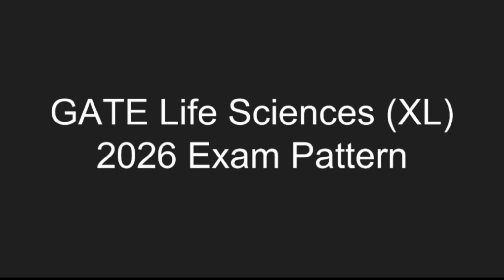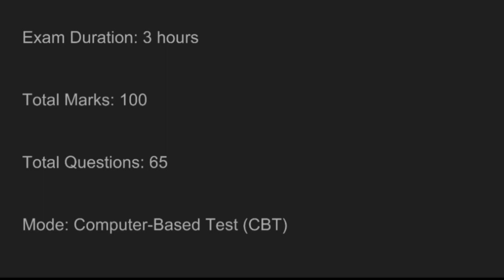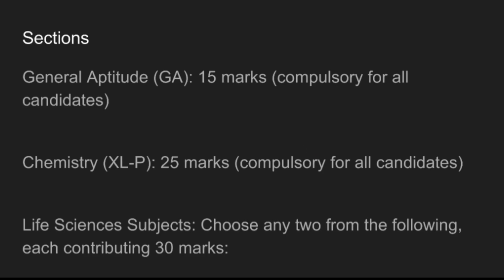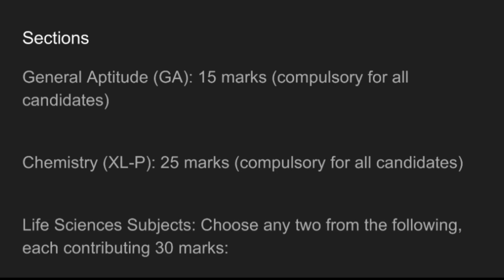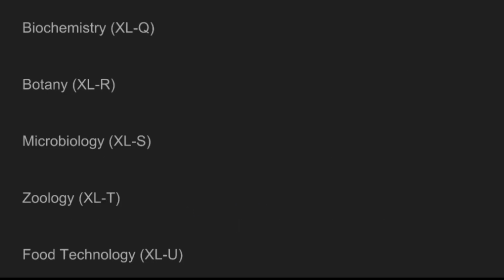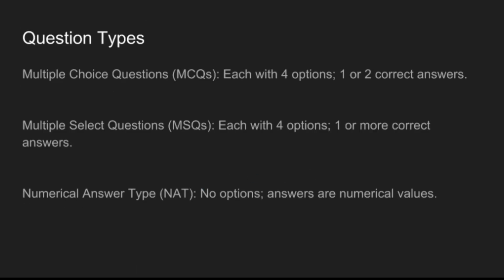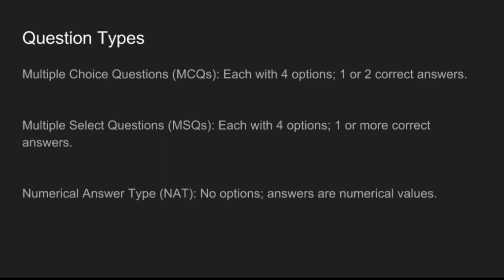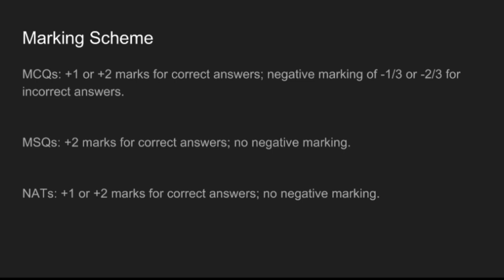GATE 2026 Life Sciences (XL) PAPER PATTERN BREAKDOWN – Marks, Sections, Strategy